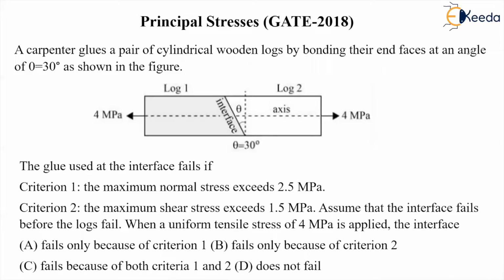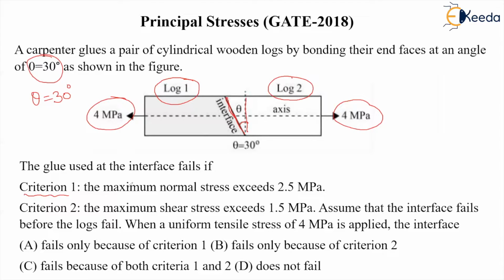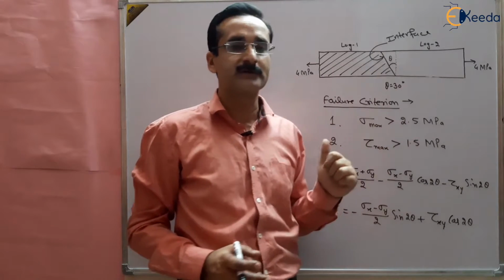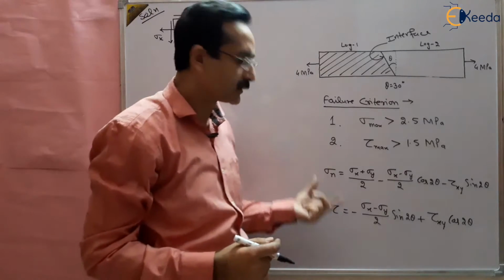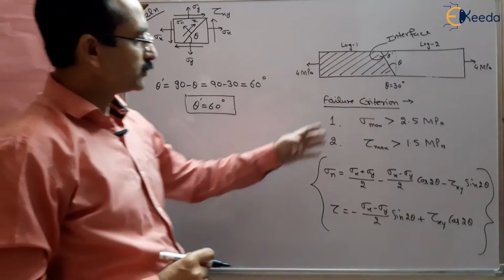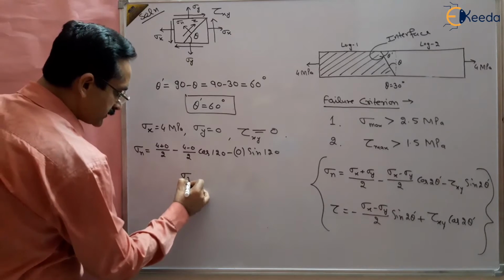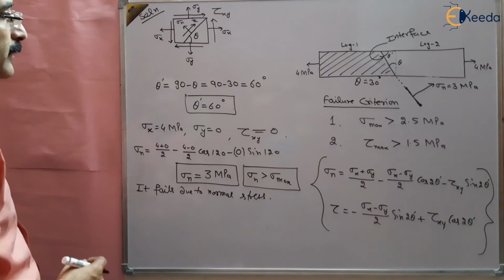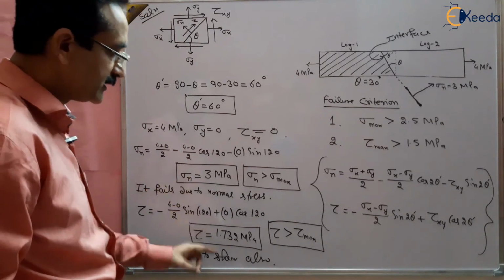Strength Of Material | Solving Previous Year GATE Question Number 12